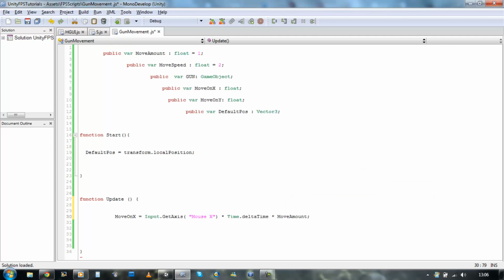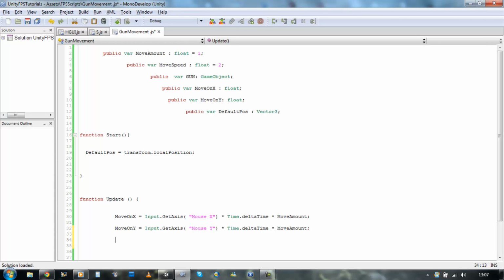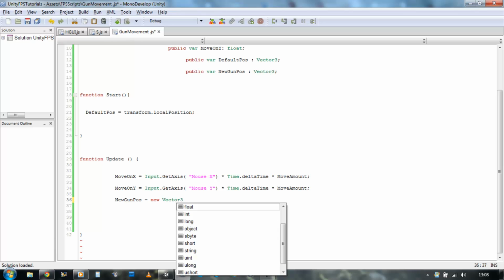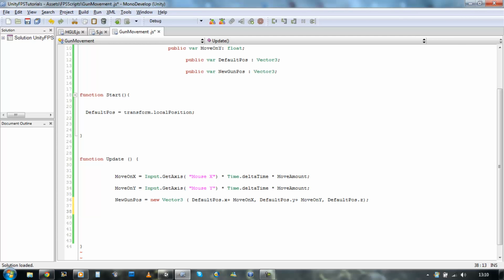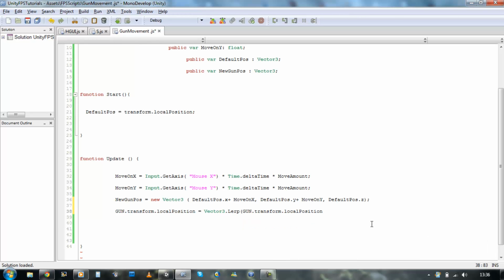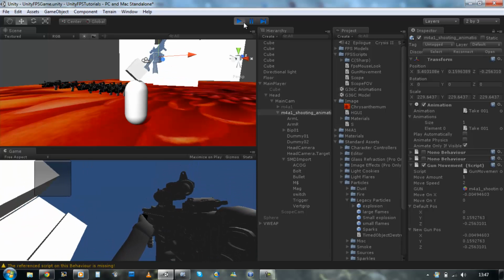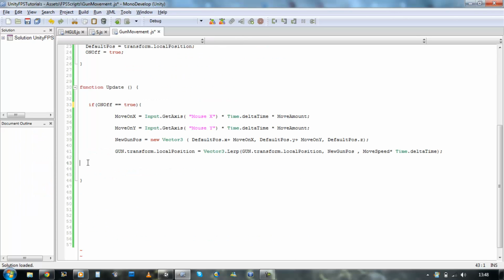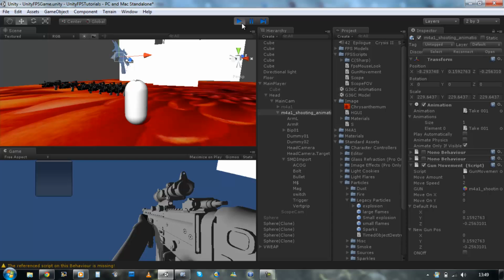014-HyperShadeTutorials - Unity 3D FPS Gun Movement (Java Script) Part 2- 2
Hi guys,

This video will show you how to add a little bit of movement to your gun rather thank having it stuck to the camera as it is a image. please contact me on my e-mails above or add me on skype.

All the content in this video belongs to me an me alone. The gun model has been given to me by Cubergamearts of turbosquid and i have every right to use it. The code is done by me and copied from no one else.